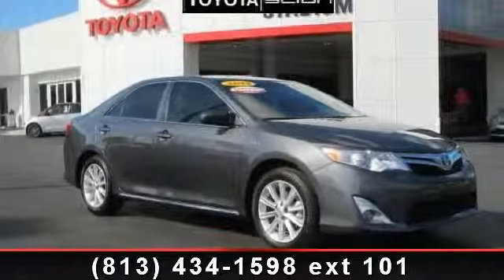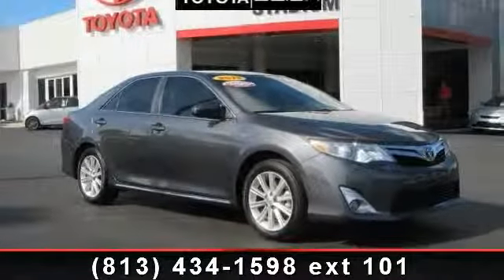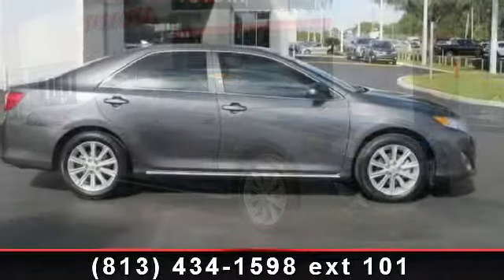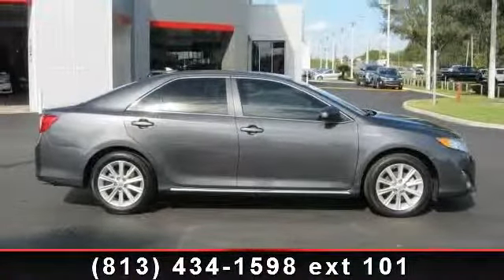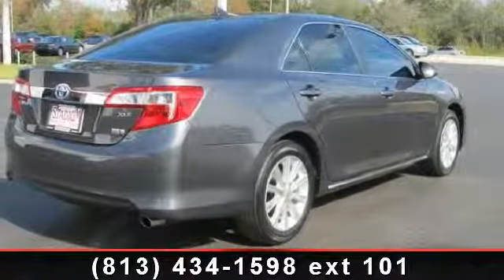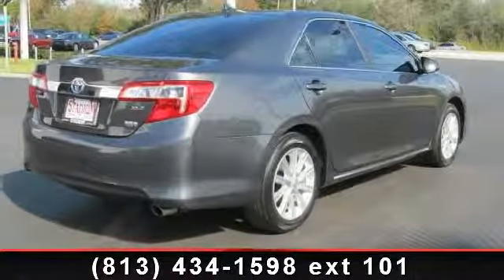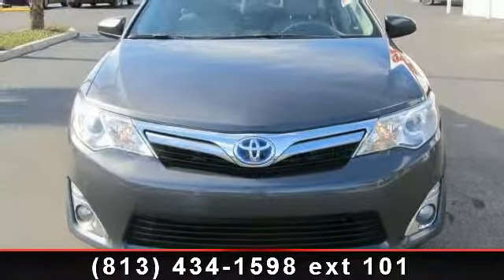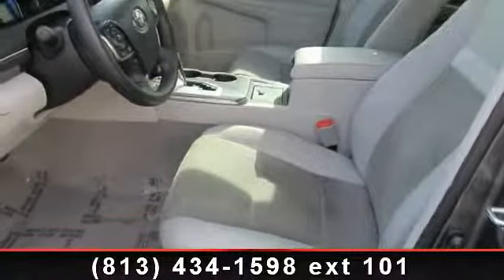2012 Toyota Camry - Stadium Toyota - Tampa, FL 33614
Step in to the 2012 Toyota Camry Xle. If you are looking for a first rate auto, this one could be yours today. This vehicle comes with a reliable 4 cylinder engine, connected to a smooth shifting automatic transmission.. Some of the top features included with this vehicle are Traction Control, Front Wheel Drive, Intermittent Wipers, Cruise Control, Keyless Start, MP3 Player, Bucket Seats, and Passenger Vanity Mirror. A test drive is waiting for you.